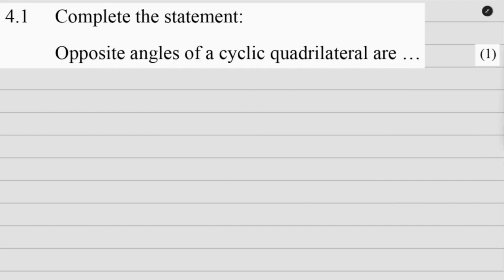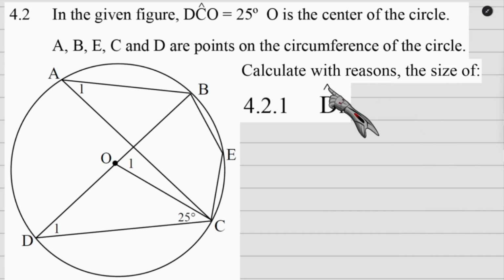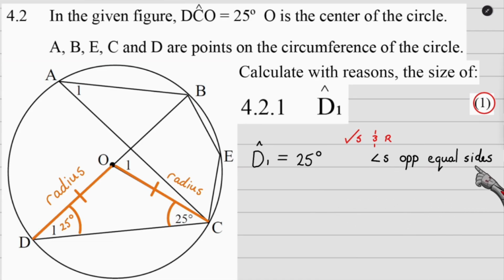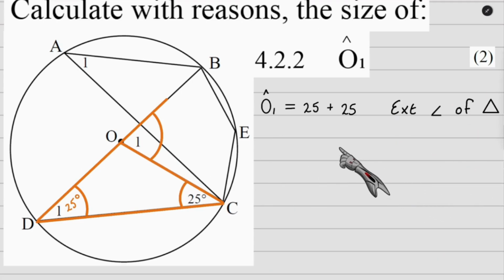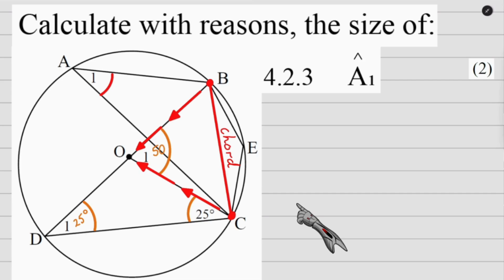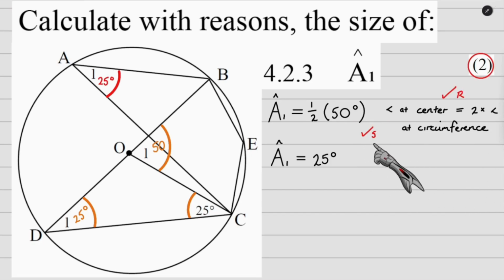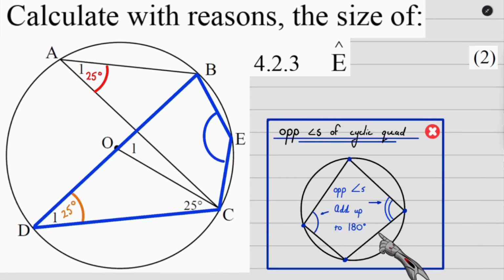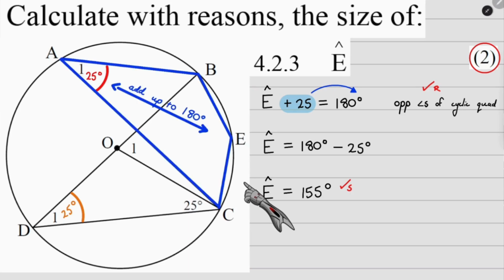Grade 11 Euclidean Geometry | Circle Theorems | Past Paper | Grade 11 Gauteng June 2024 P2